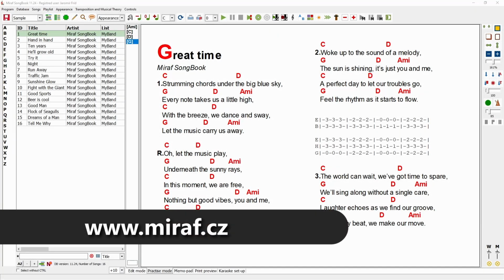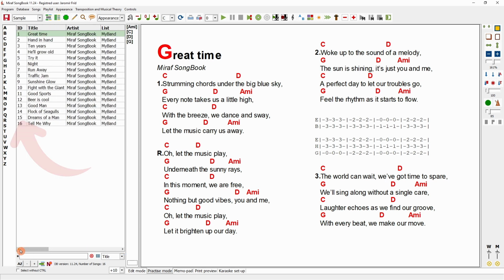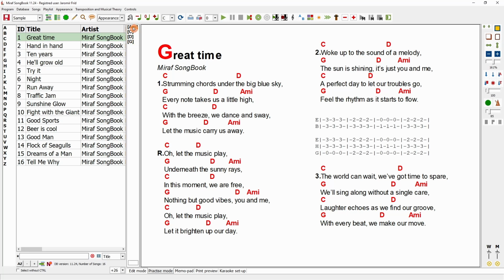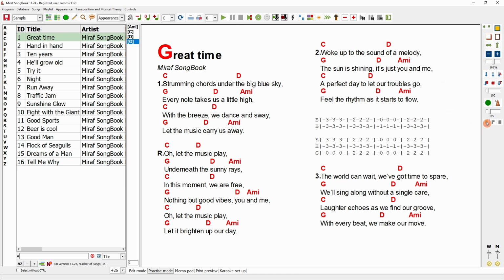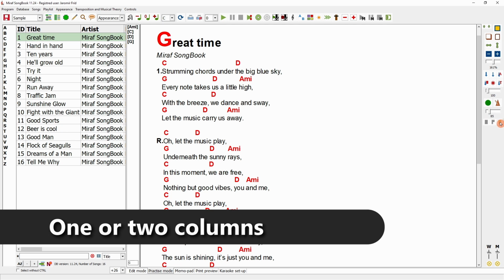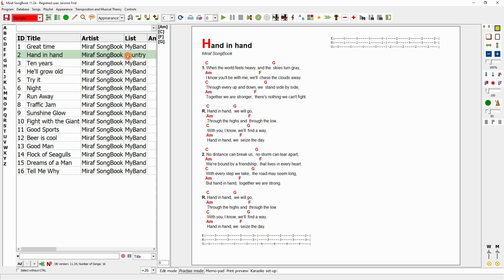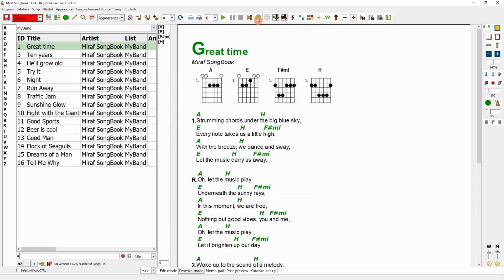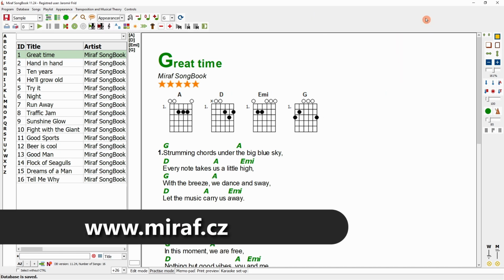E007 - Miraf SongBook - Main screen - English version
Electronic video course for the program Miraf SongBook for Windows - English version - Part 007. Description of the basic features and functions of the program. Explanation of the function of some icons. Description of the main screen and navigation panel.